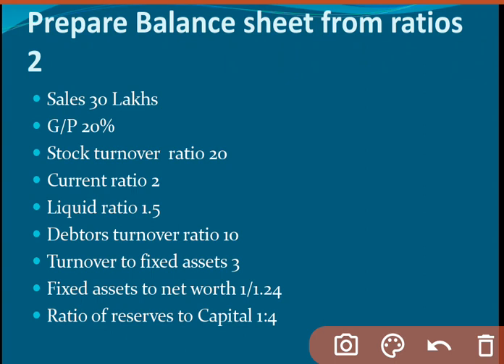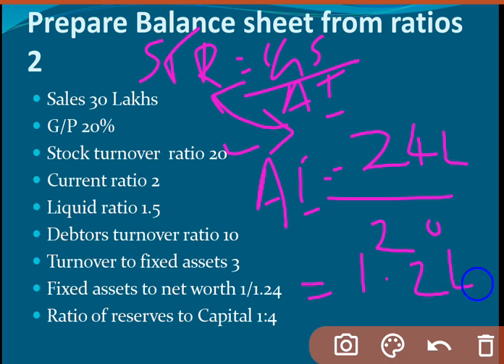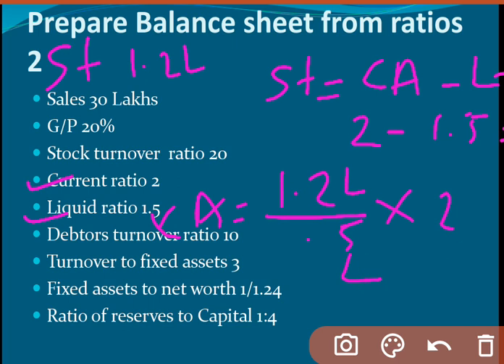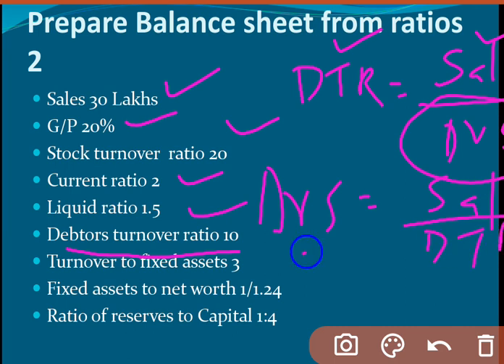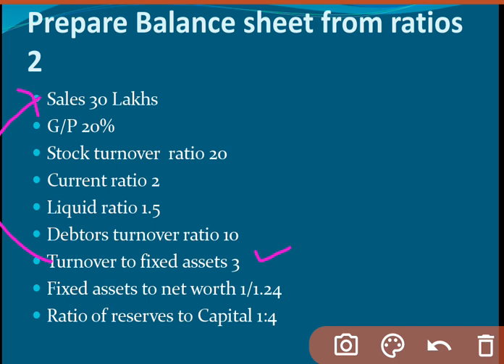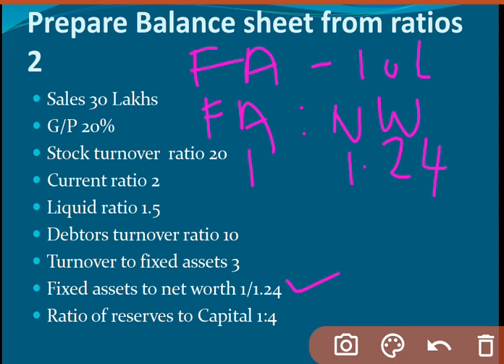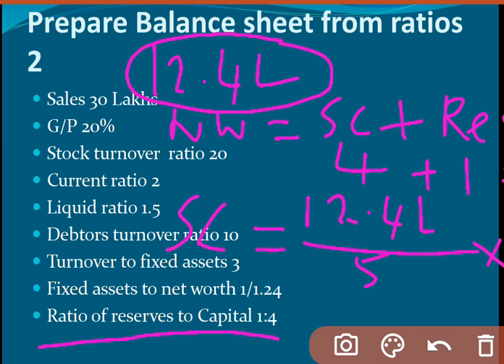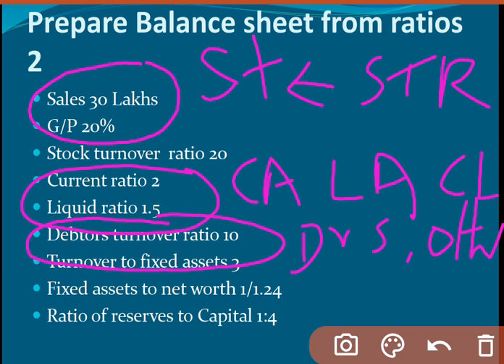Preparation of Balance sheet from ratios 2